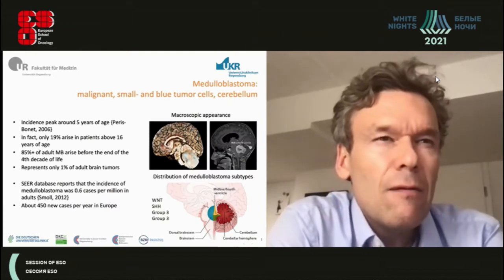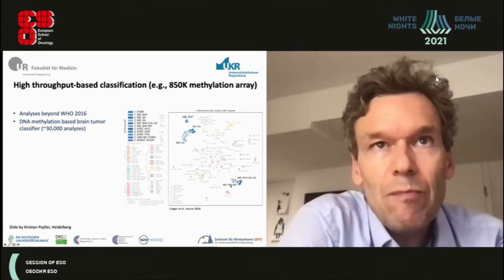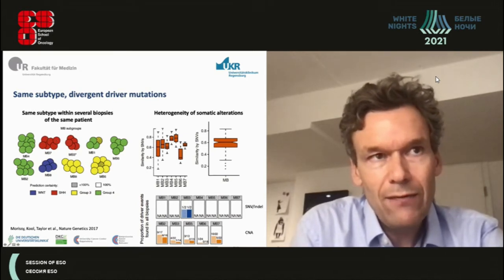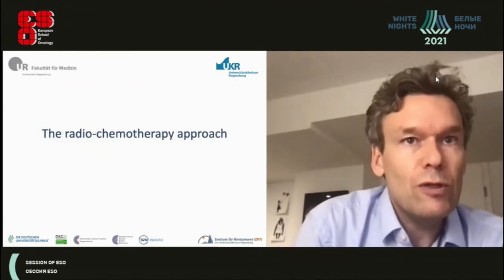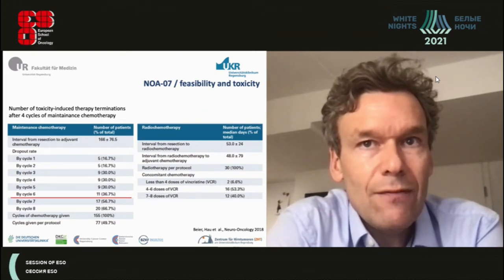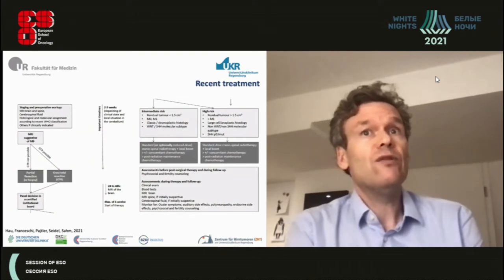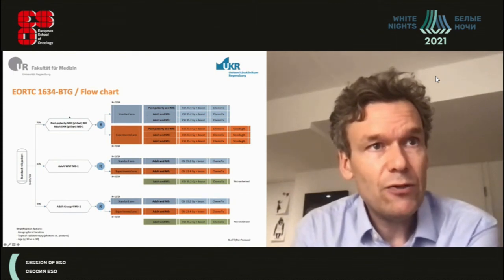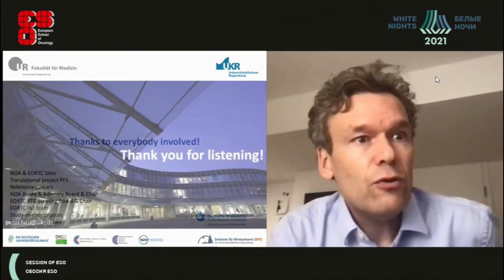Medulloblastoma in adults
Peter Hau, Universitätsklinikum Regensburg, Germany.

Extremely rare malignant tumor arising from blue cells in cerebellum.

Definition and epidemiology of medulloblastoma. Medulloblastoma classification: molecular, histologic and genetic classification which relates to clinical features.

Histologic and molecular features of medulloblastoma do not correlate.

Medulloblastoma is curable.

Classic therapeutic approach for medulloblastoma. Chemotherapy and radiotherapy. Review of standard regimens.

WHO recommendations on diagnostics and treatment of medulloblastoma.

Drugable targets in SHH-driven medulloblastoma.

EORTC clinical tial review: medulloblastoma in adults.

Медуллобластома у взрослых. Эпидемиология, молекулярные и гистологические особенности, клиника, диагностика, лечение. Современные представления о патогенезе медуллобластомы. Обзор нового проспективного клинического исследования медуллобластомы (включаются пациенты с 15 лет).